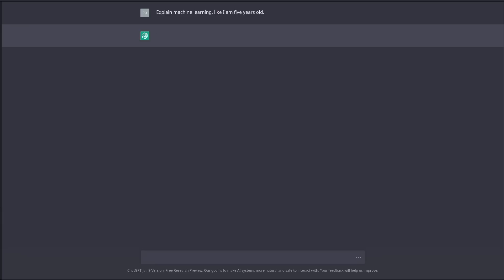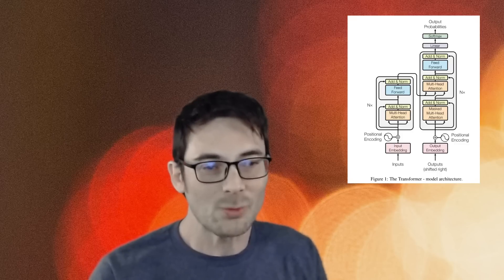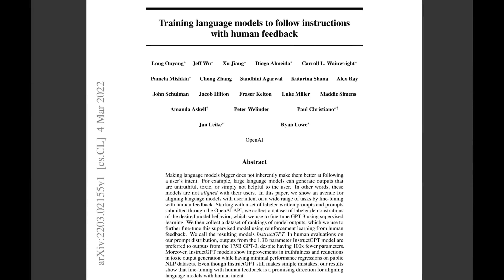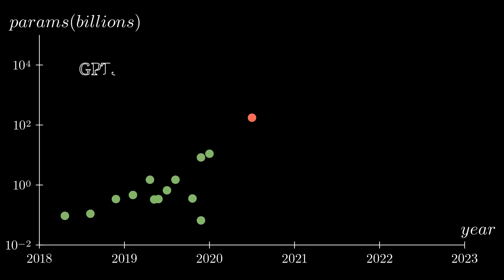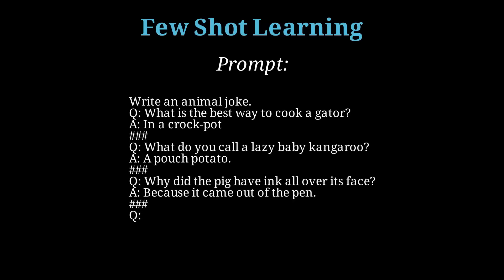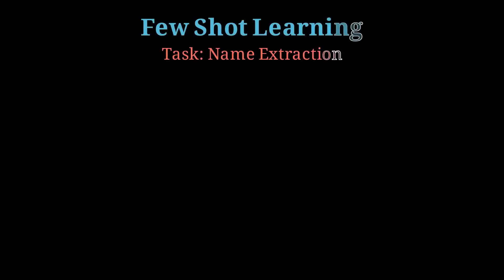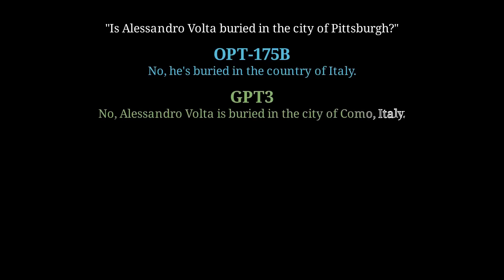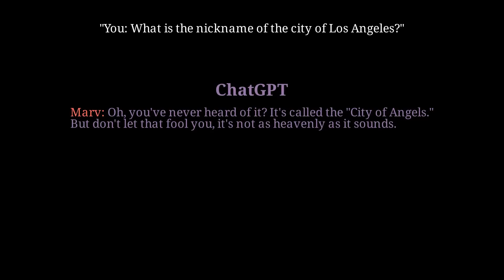AI Showdown: ChatGPT vs. OPT vs. BLOOM - Which Language Model Reigns Supreme?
In this AI battle, we pit GPT, the state-of-the-art language model developed by OpenAI, against two of its top competitors: Meta's Open Pre-Trained Transformer (OPT) and Big Science Group's BLOOM. All these models are sized at around 175 billion parameters.

We will put each model to the test on a variety of language tasks, such as text generation, language translation, and question answering, to see which one comes out on top.

But it's not just about the results, we will also take a look at the underlying technology and architecture of Large Language Models (LLMs), as well as the resources required to train them, to give you a better understanding of the strengths and weaknesses of each model.

This video is a must-watch for anyone interested in the latest advancements in natural language processing and AI.

0:00 Intro
0:20 ChatGPT Competitors
1:33 Large Language Models
4:30 Background
6:00 Model Size Growth
7:54 Zero vs Few Shot Learning
8:49 Few Shot Experiments
12:43 Zero Shot Experiments
14:40 Chatbot Experiment